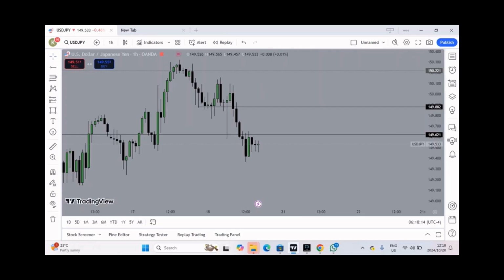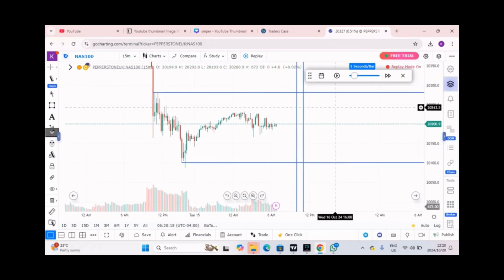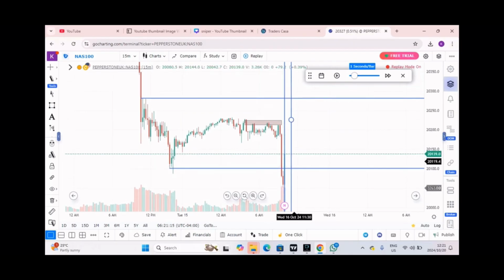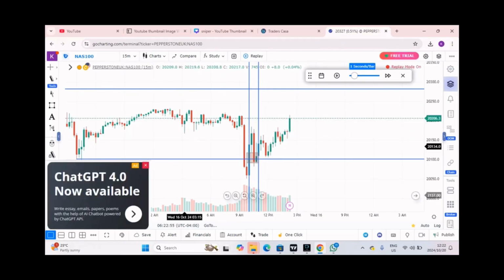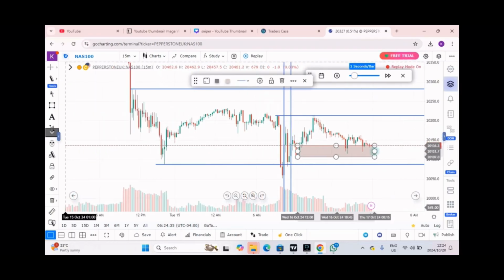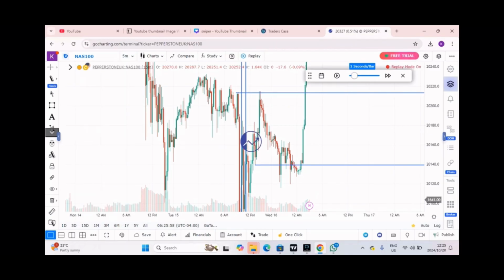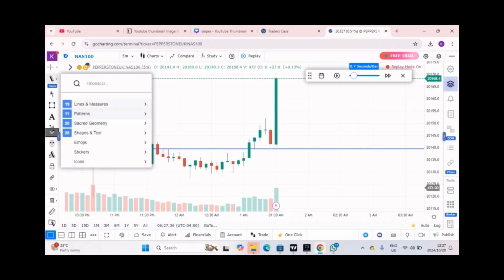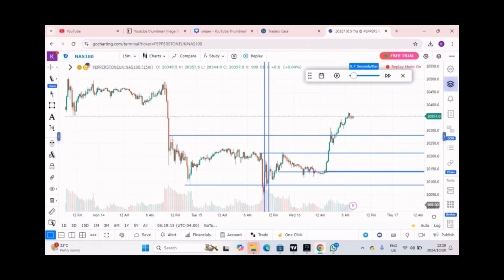THIS SIMPLIFIED ICT SILVER BULLET STRATEGY WILL MAKE YOU PROFITABLE AS A BEGINNER (100% ACCURATE)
Hello guys this video is tailored to best suit the understanding of ICT Silver Bullet Strategy. I go in detail as to how as a beginner you can learn this easy strategy to understand the way the market is structured to ensure that you can never lose a trade.

LETS BUILD A COMMUNITY JOIN THE TELEGRAM CHANNEL LINK IS IN MY BIO AND I WILL BE DROPPING CONTENT THROUGH YOUR SUPPORT OF COURSE.

COMMENT DOWN FROM WHERE ARE YOU WATCHING THIS FROM. DROP A FLAG OF YOUR COUNTRY AND I WILL SELECT ONE OF YOU AND GIVE YOU A SHOUTOUT.

MAKE SURE TO FOLLOW MY TIKTOK PAGE AS WELL AND CHECK OUT THE SERIES OF LEARNING HOW TO TRADE, INTERACT WITH ME AND TELL ME WHAT YOUR FAVORITE DAY OF LEARNING HOW TO TRADE IS FOR A FOLLOW BACK